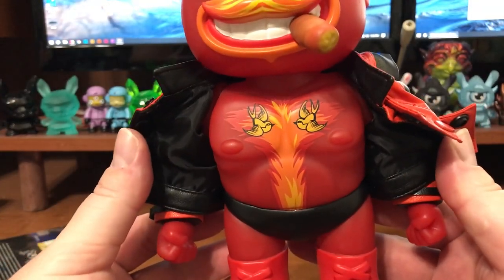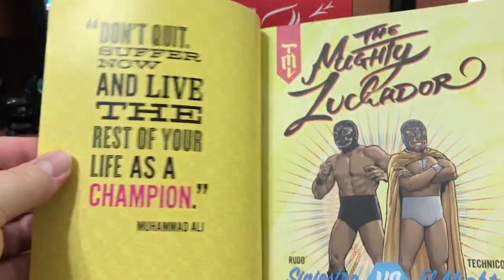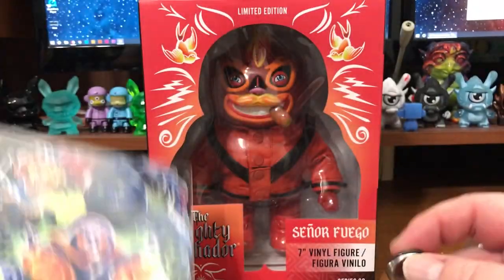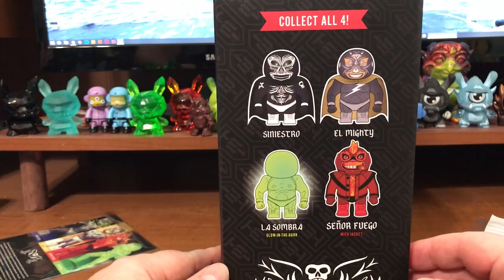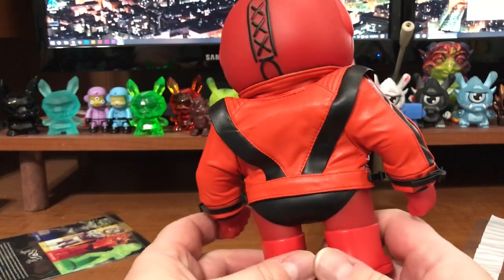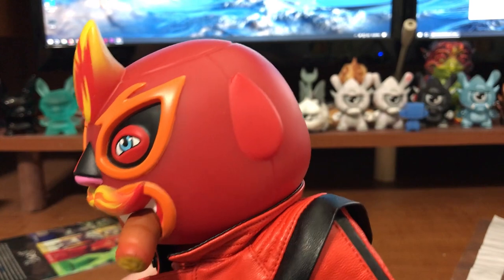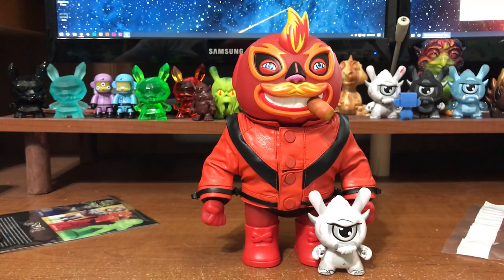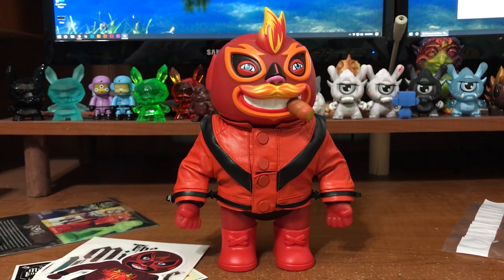Señor Fuego review and unboxing from the Mighty Luchador!!!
Carlo Flores the creator, artist, and founder of The Mighty Luchador just sent word that his newest Mighty Luchador vinyl figure, Señor Fuego, is ready to enter the ring. and he sent one of these rad vinyl figure over for us to take a look at!

Fan favorite Señor Fuego - El Mighty’s cigar-chompin’ sidekick who spawned from the ancient Scottish Highlands, is never one to turn down a good fight or a good ale. With a scolding temper and even worse manners, Fuego fights alongside El Mighty as they battle Siniestro and his army of Sombras. Measuring over 7” this premium vinyl figure has a bright red head with blue eyes, red body with orange and black paint details, and sports a 1980s-era red leather jacket that is quite the thriller. Señor Fuego brandishes his trademark smoky cigar and has two fully articulated arms and wrists for insane wrestling action. We love him, and you should to... hit the link below to snag one up!